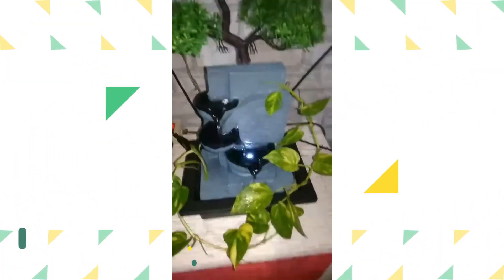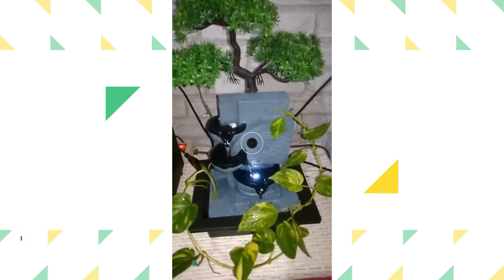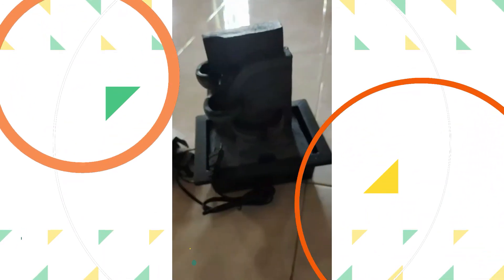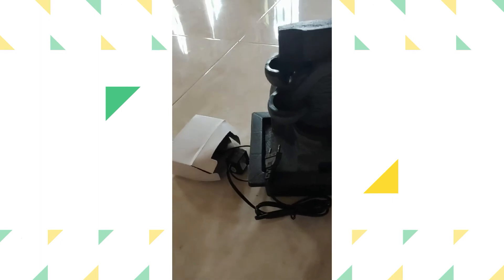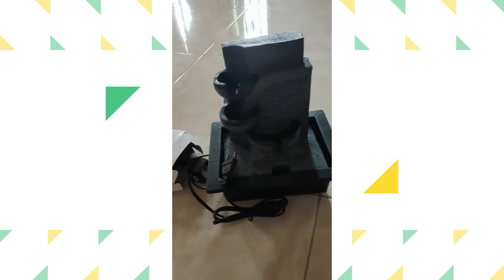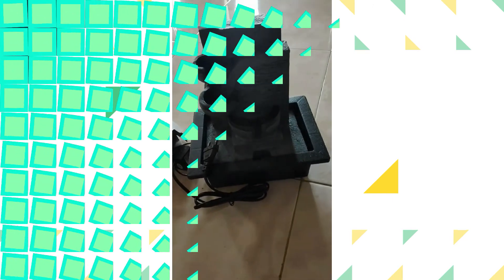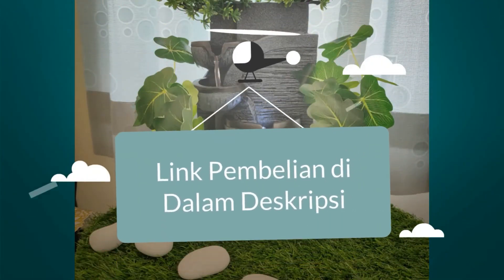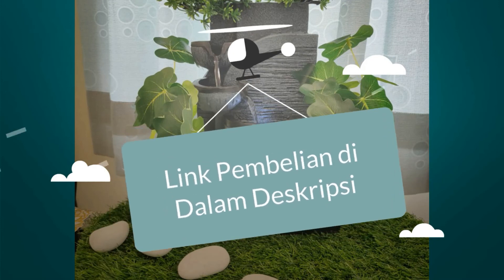Air Mancur Minimalis Sederhana Dalam Rumah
air mancur minimalis depan rumah
air mancur taman minimalis

Positive Review:
Indah dan damai. Saya khawatir tentang kebisingan ketika saya membelinya. Benar-benar tidak ada suara. Hanya ada sedikit suara air. Saya sangat merekomendasikan 👍🏼👍🏼👍🏼

Negative Reviews:
pengerjaannya agak kasar, tapi harganya disini, dan persyaratannya tidak boleh terlalu tinggi. Taruh di kantor besok.